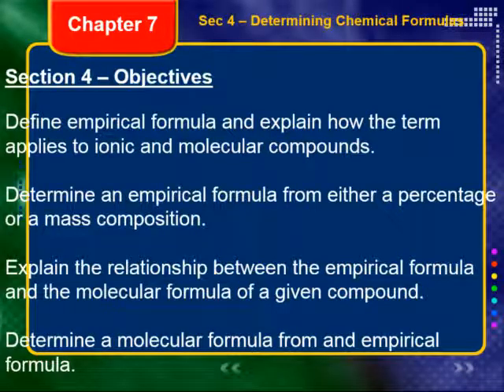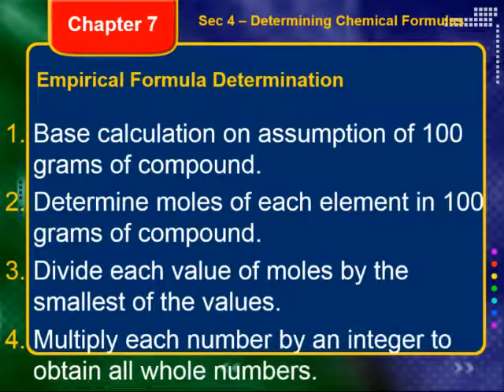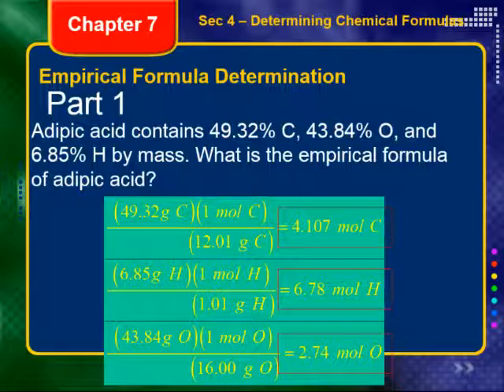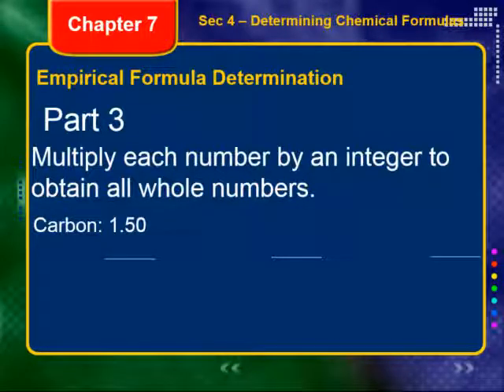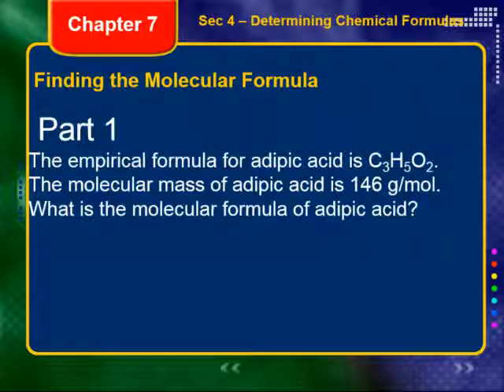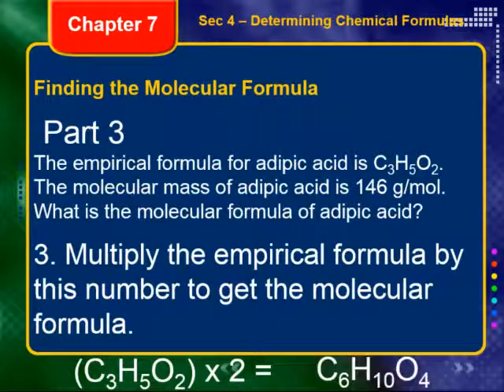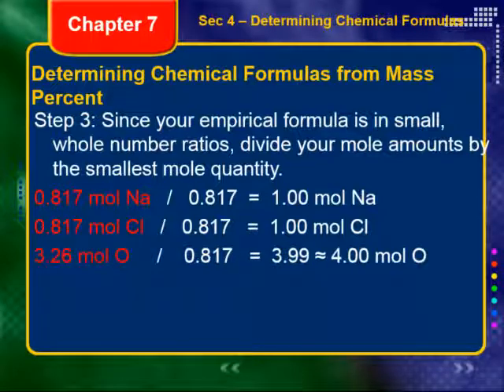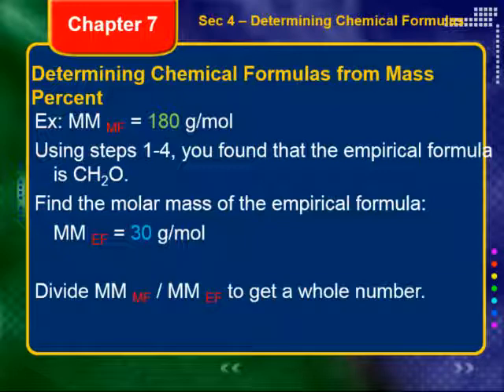Chem Ch 07-4 Video Lecture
In this video, we learn how to determine empirical formulas and molecular formulas.